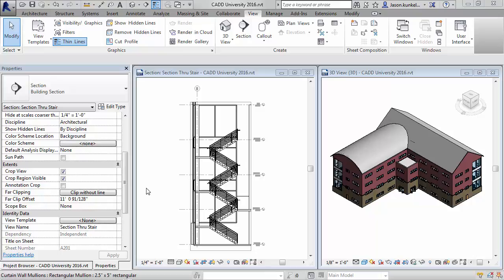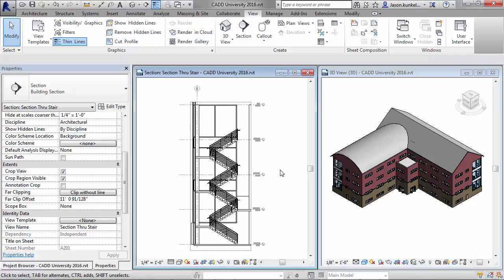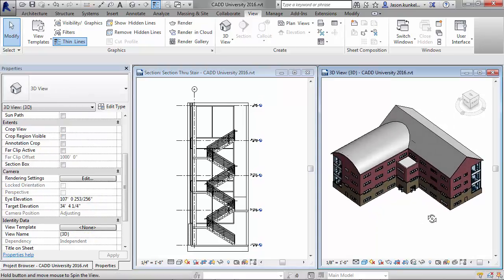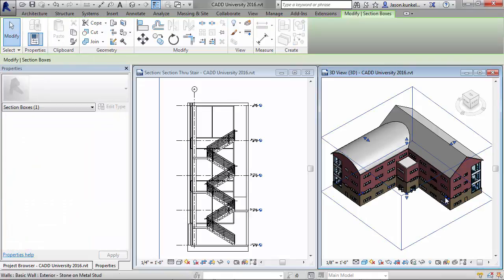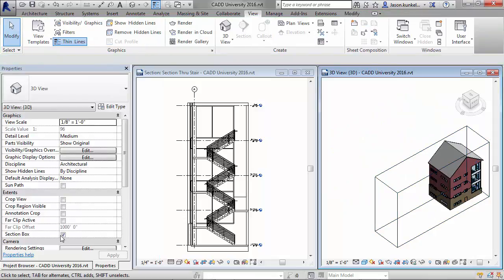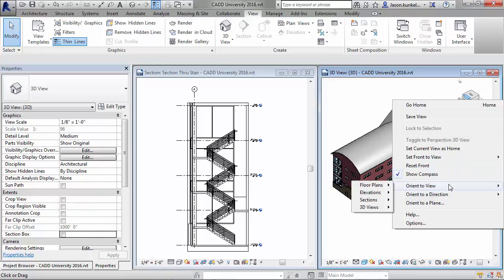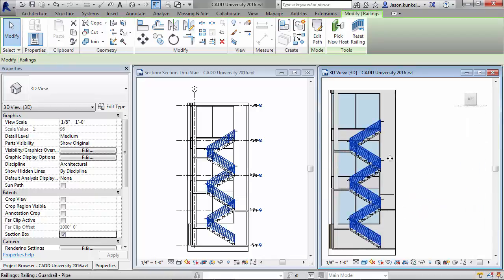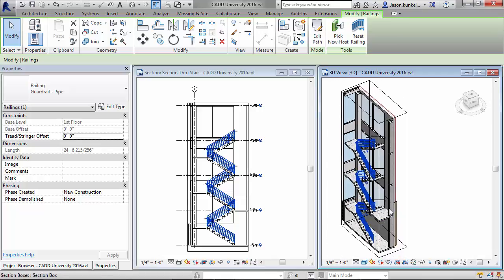Get Your 3D View to Match a 2D View in Revit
Have you ever wanted to orient your 3D view to match a floor plan, or section, or any other 2D view in Revit? This easy tip will show you how to make that happen, matching your 3D view to a 2D view, then giving you the flexibility to orbit, pan, whatever you need to get done in 3D.